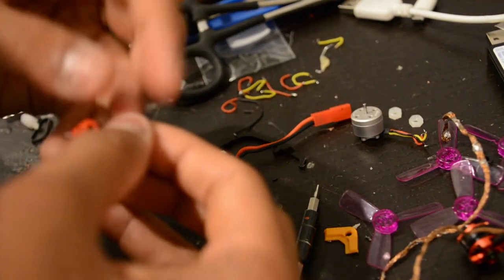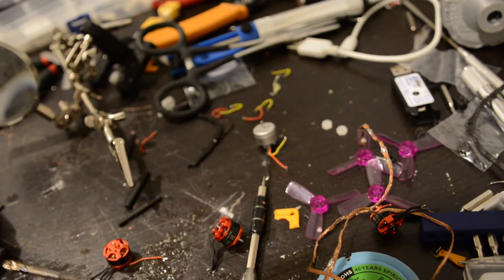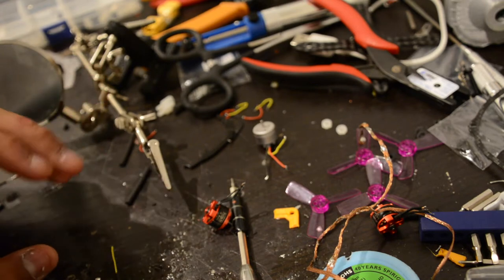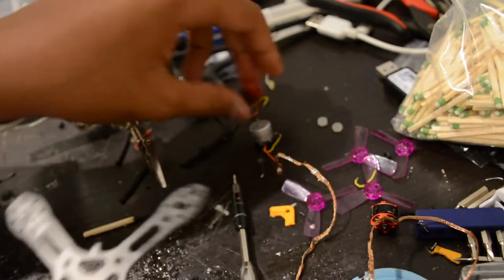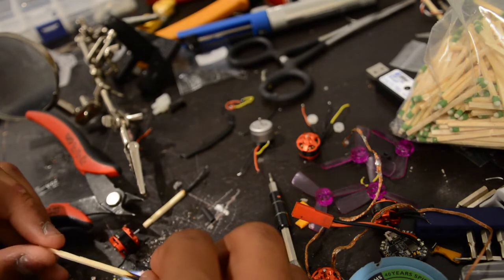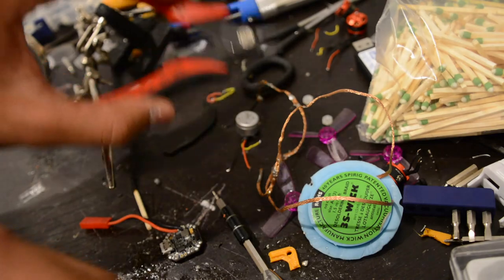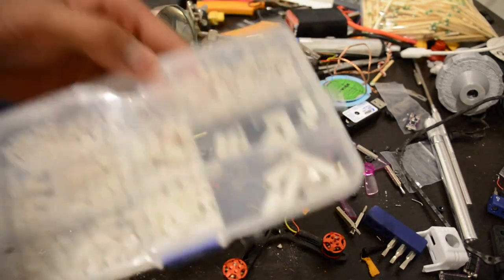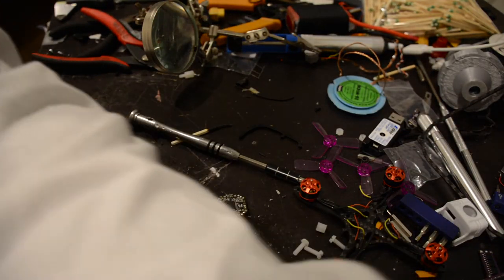How to build Hoverbot Nano: Part 1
How to build Hoverbot Nano

In this video, I go through a powertrain and some of the things on the flight controller.

Parts:
Emax Femto
Frsky XM+
4 in 1 ESC
Motors and Props